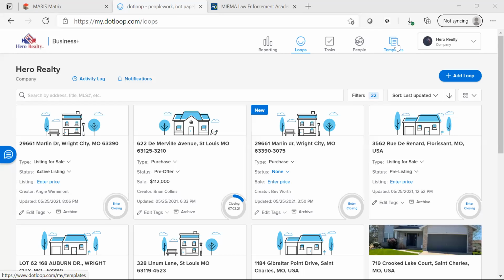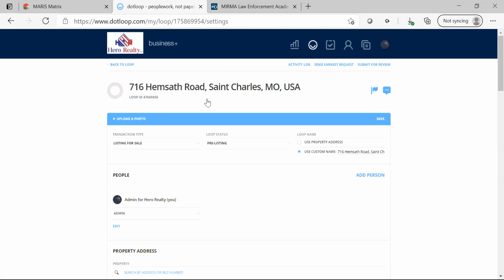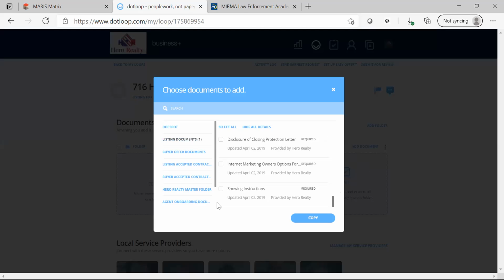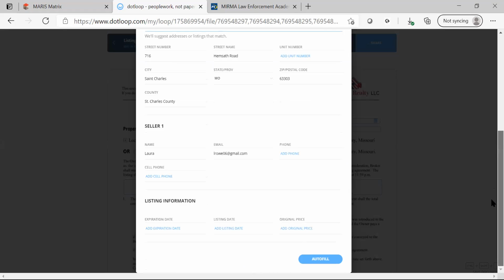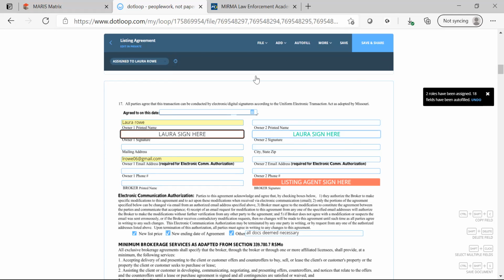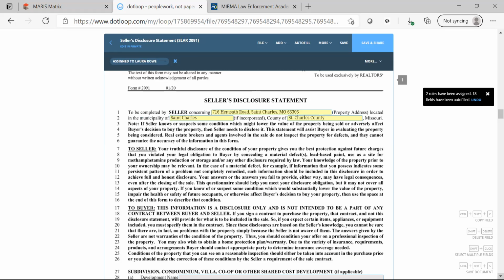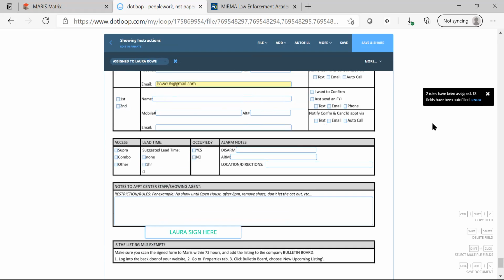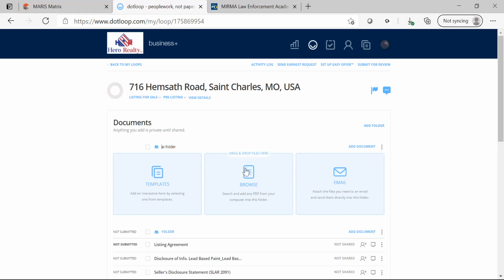How to create a loop on dotloop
Brief walkthrough on creating loops